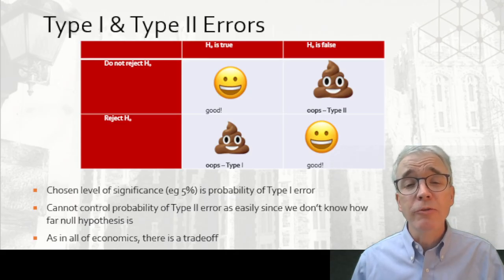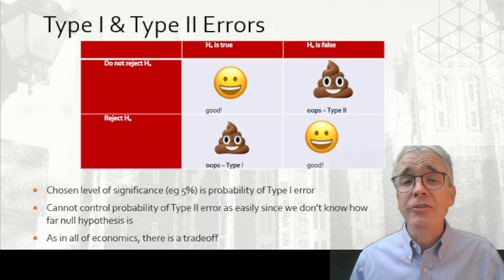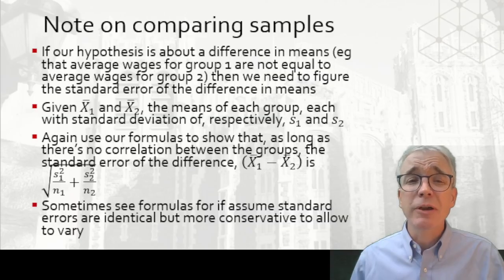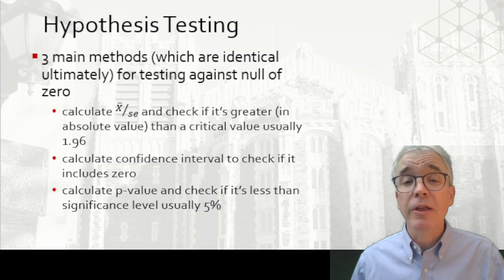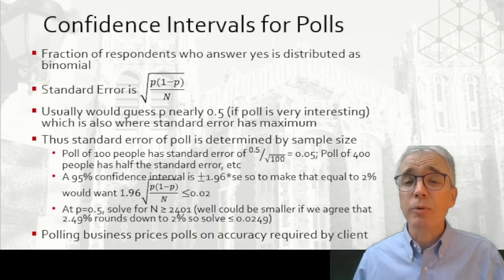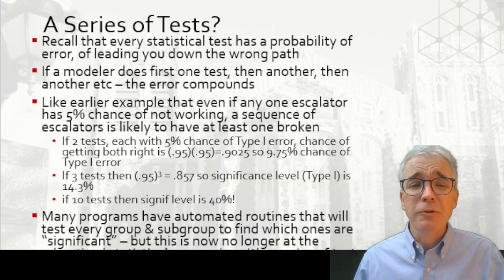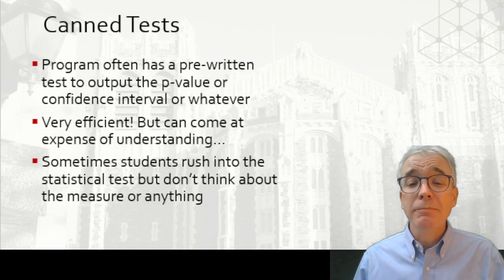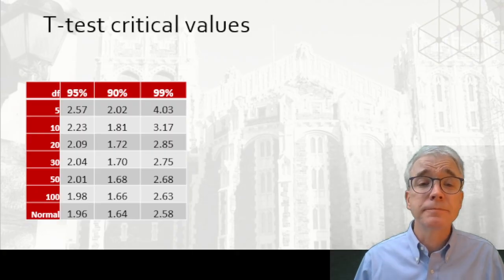Metrics L4 2 Hypothesis Testing Part 2